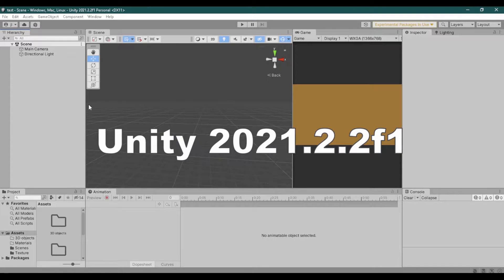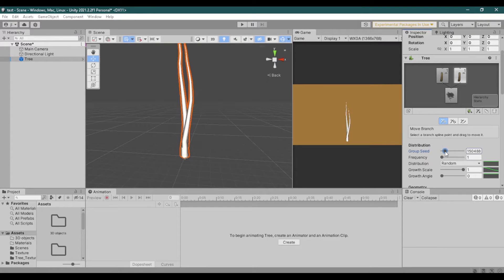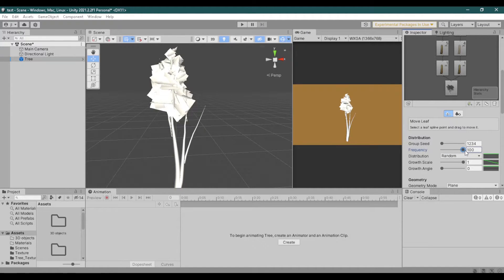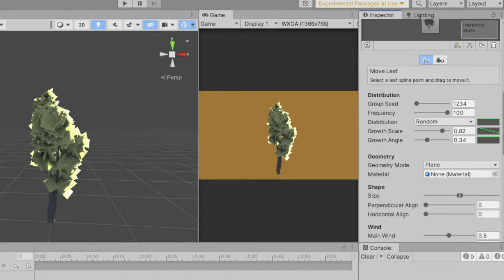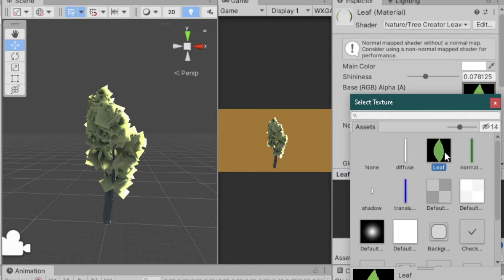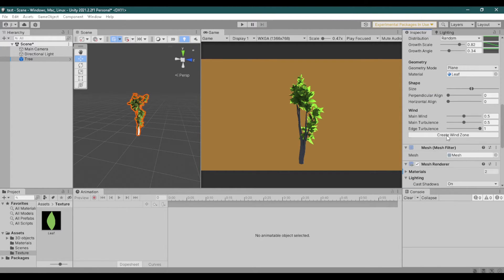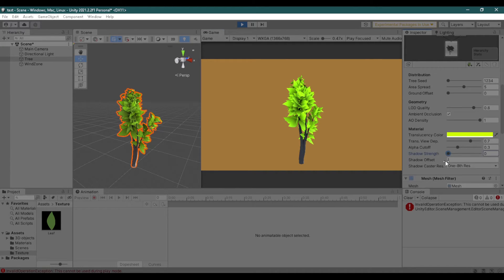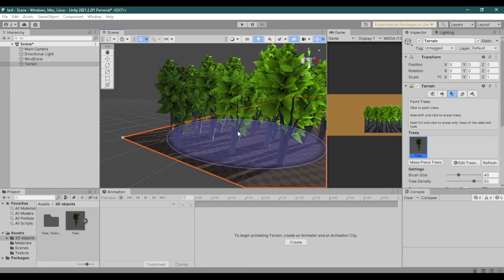Unity tutorial - Create simple trees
How to create a simple tree in unity.